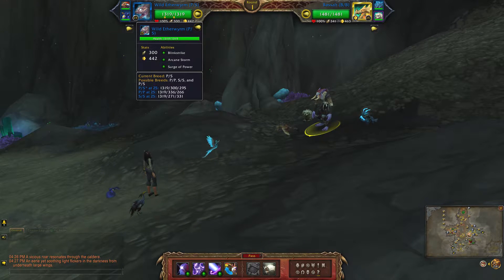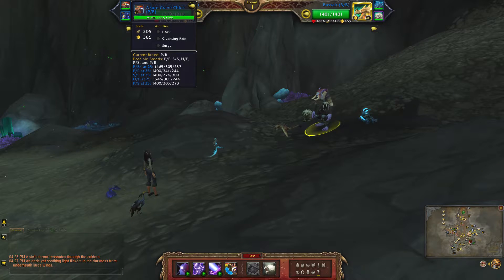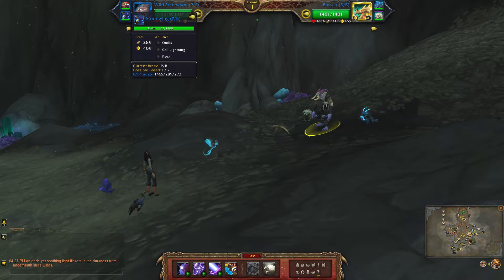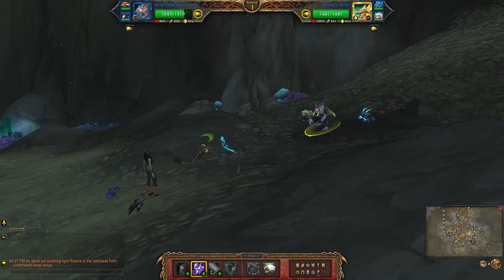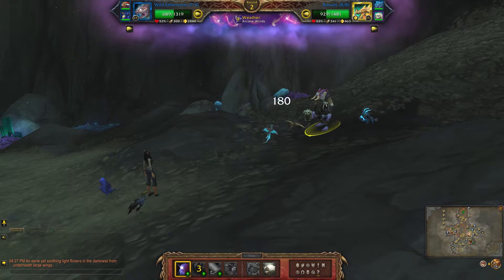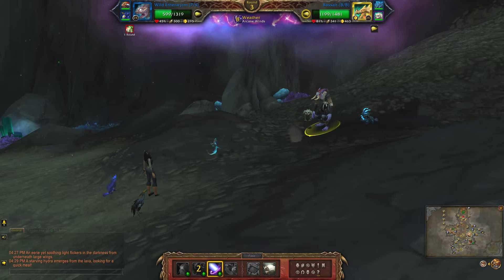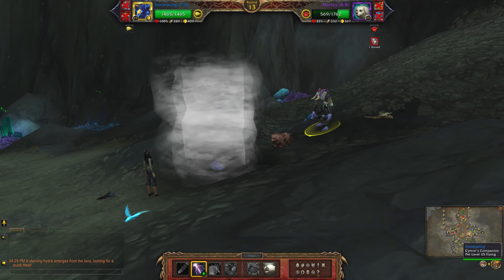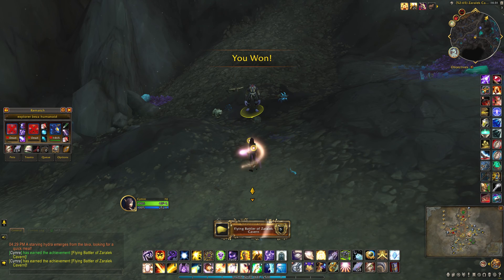Explorer Bezzert (Flying team) - Family Battler of Zaralek Cavern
How to defeat Explorer Bezzert with a full team of level 25 Flying pets during the pet battle world quest - To a Land Down Under in Zaralek Cavern. He's one of four new tamers added in Patch 10.1 and is one of the requirements of the Flying Battler of Zaralek Cavern and Battle in Zaralek Cavern achievements.